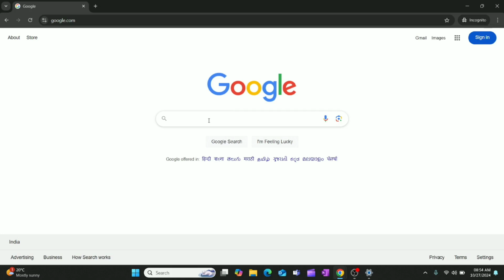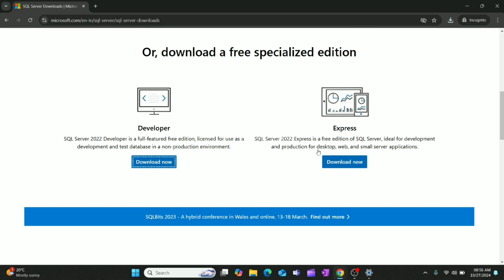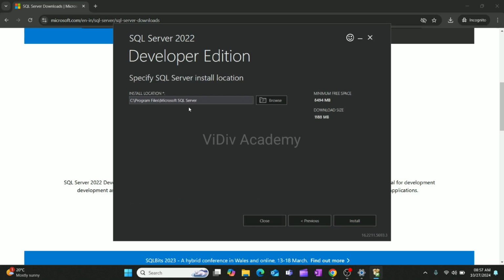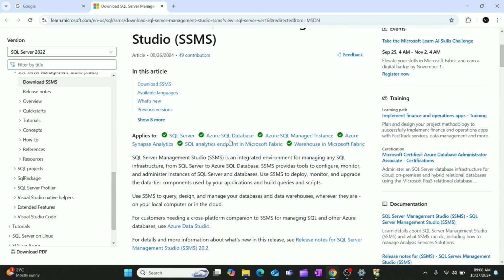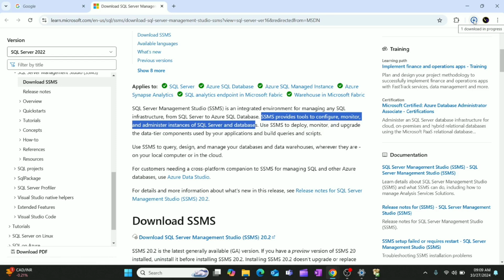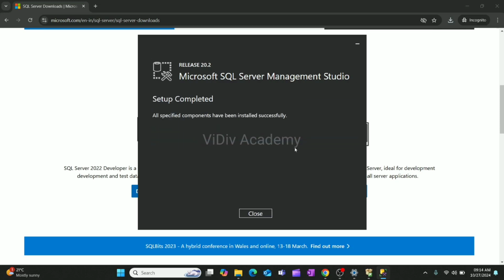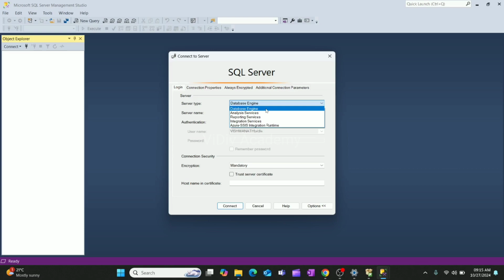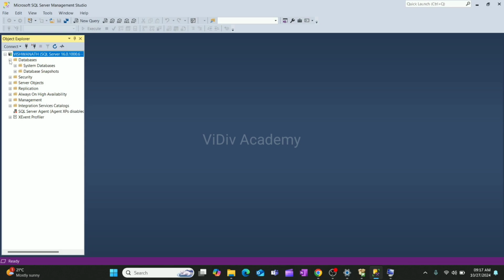How to install SQL Server | SQL Server Installation Guide!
𝗪𝗵𝗮𝘁 𝗶𝘀 𝗩𝗶𝘀𝗵𝗺𝗶𝘁𝗮 𝗗𝗮𝘁𝗮 𝗟𝗮𝗯𝘀 🤔

In an age where technology is driving progress like never before, Vishmita Data Labs is your gateway to becoming a tech-savvy professional. Whether you're embarking on a new career path, aiming to upskill, or simply curious about the world of programming, we welcome you to join us on this exciting journey.

🌟 𝗦𝘁𝘂𝗰𝗸 𝗶𝗻 𝘆𝗼𝘂𝗿 𝗰𝗮𝗿𝗲𝗲𝗿 𝗼𝗿 𝗽𝗹𝗮𝗻𝗻𝗶𝗻𝗴 𝗮 𝗯𝗶𝗴 𝗺𝗼𝘃𝗲?

📱 Call/WhatsApp (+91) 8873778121 for live training related query.